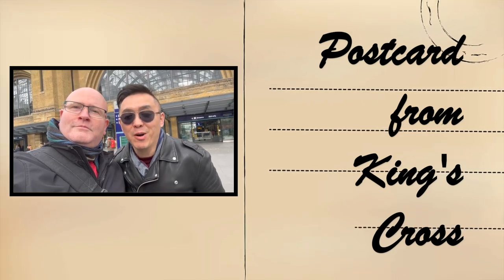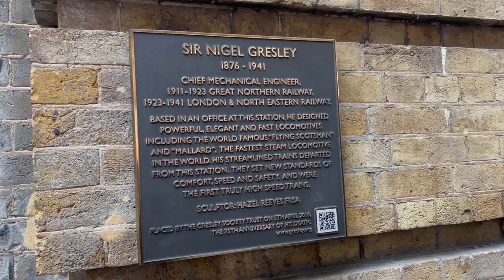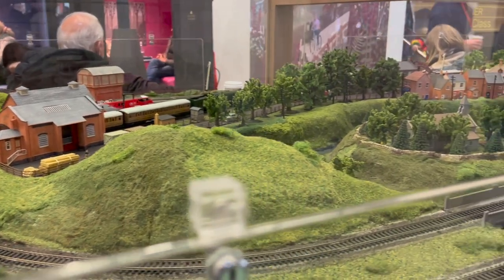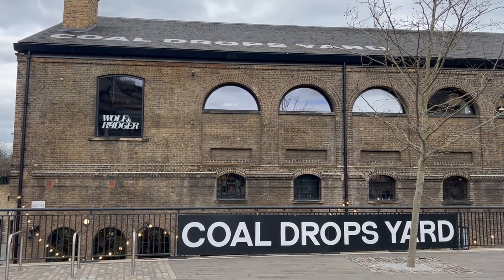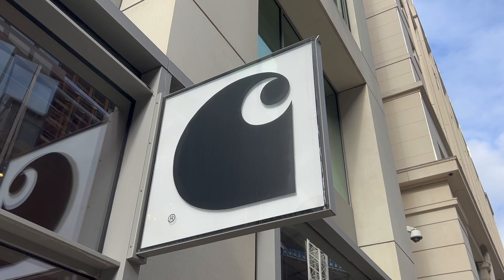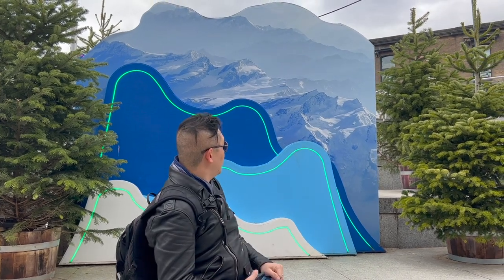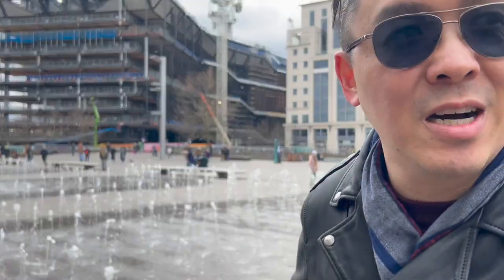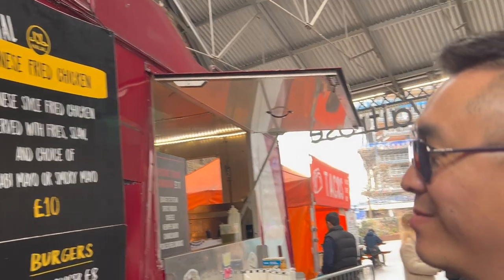Postcard from King's Cross and Coal Drops Yard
Paul and Marcus visit King's Cross and Coal Drops Yard in London.